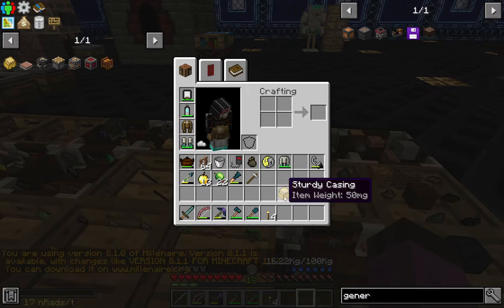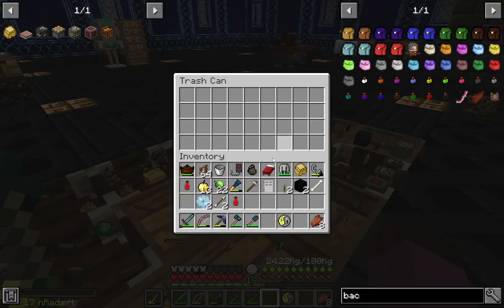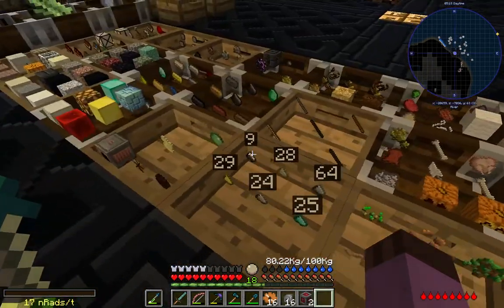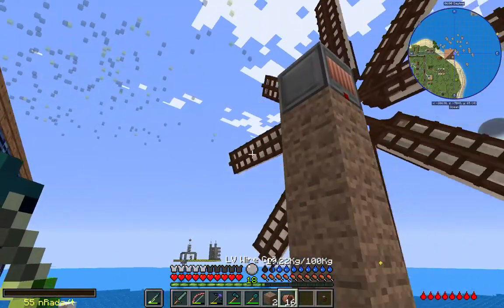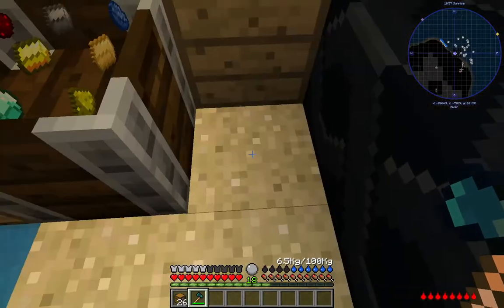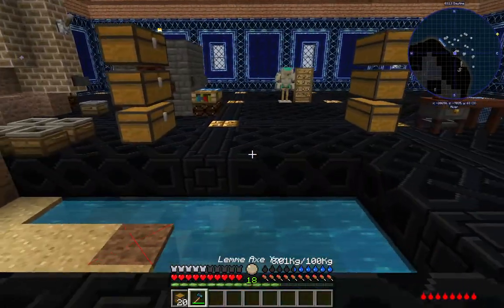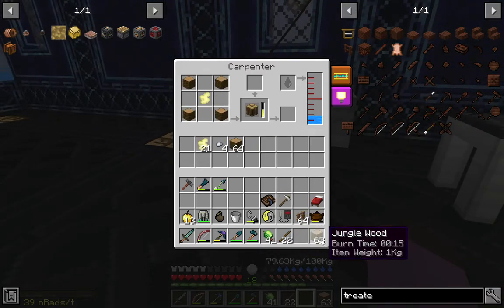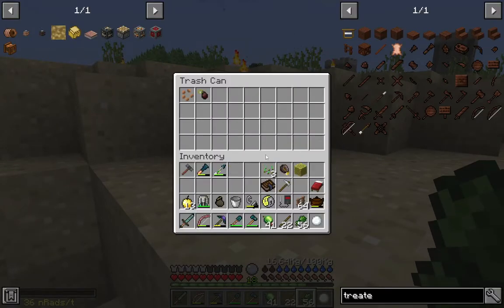Journey Beyond the Abyss Episode 27: A Humble Carpenter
That performs a miracle of logistics